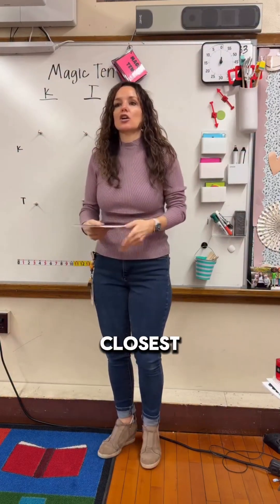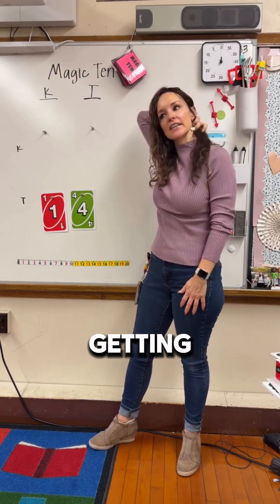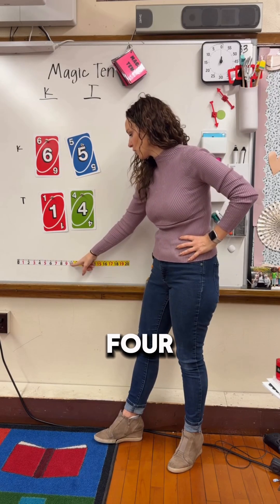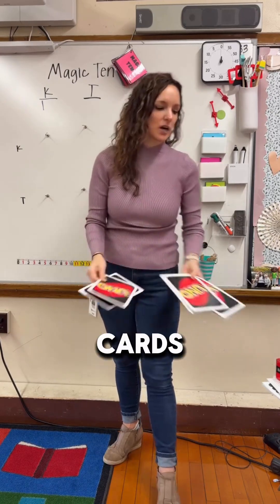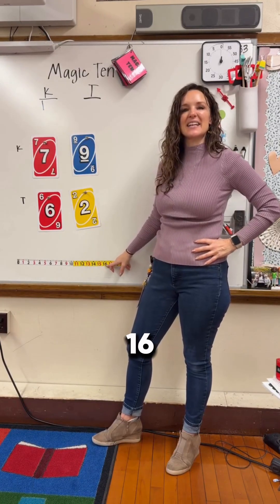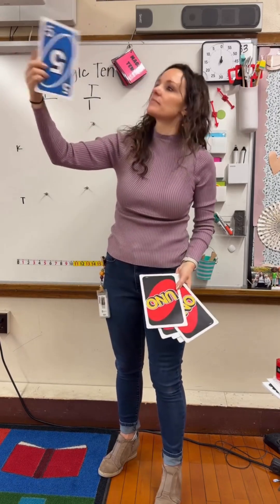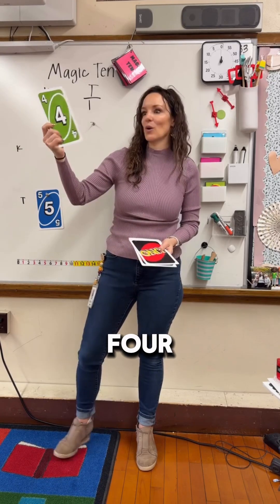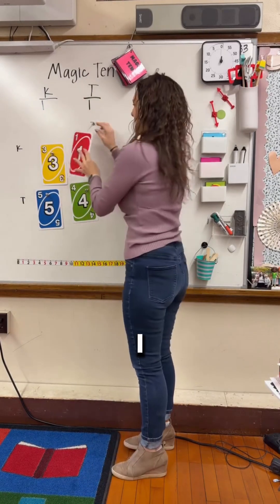Building math skills the easy way! 🧮 Comment LINK